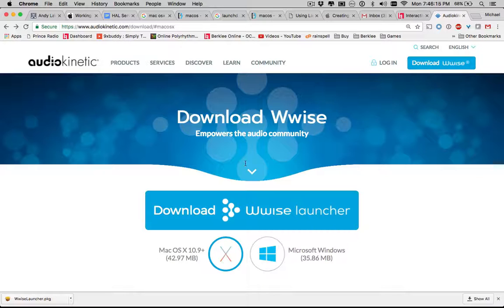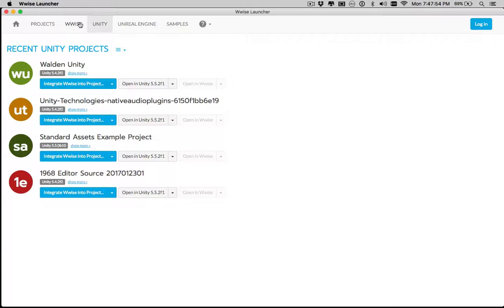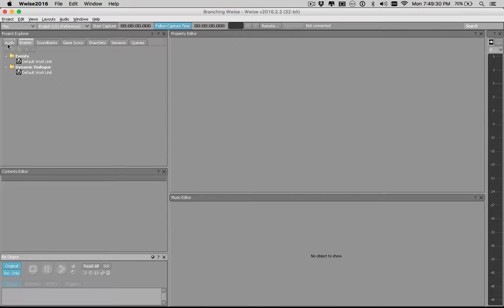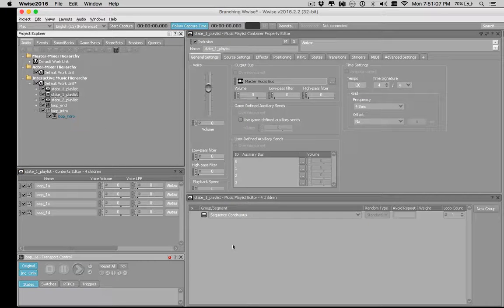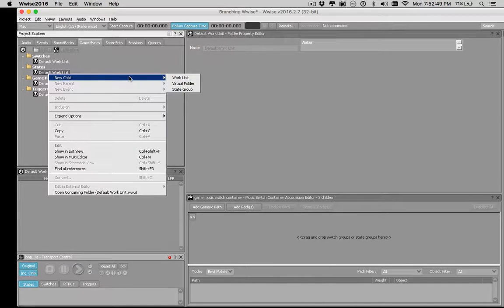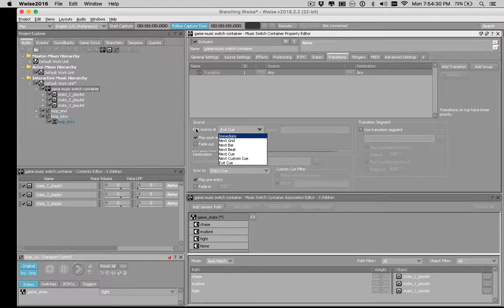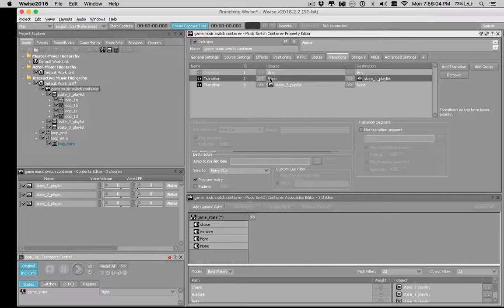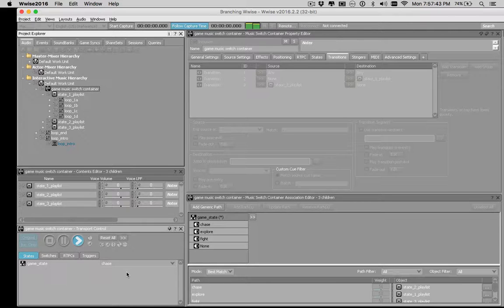Wwise Unity Integration Tutorial Part 1 - Branching